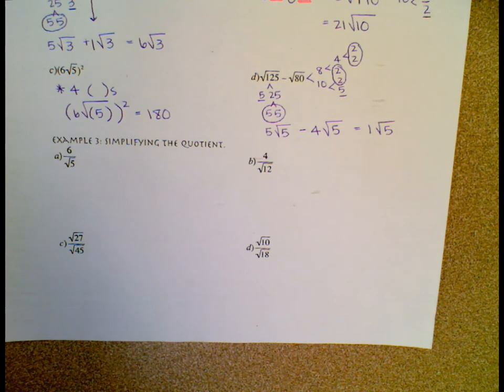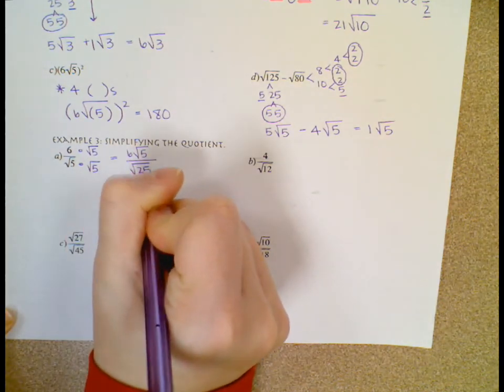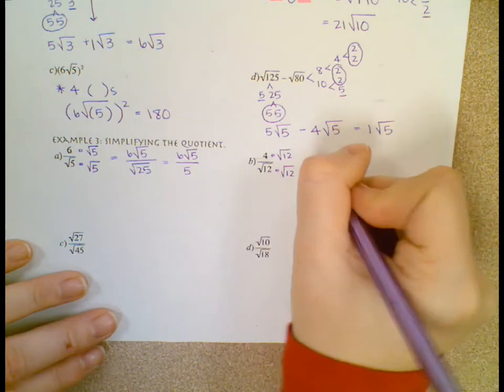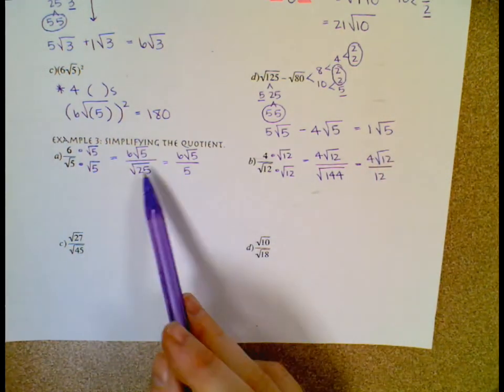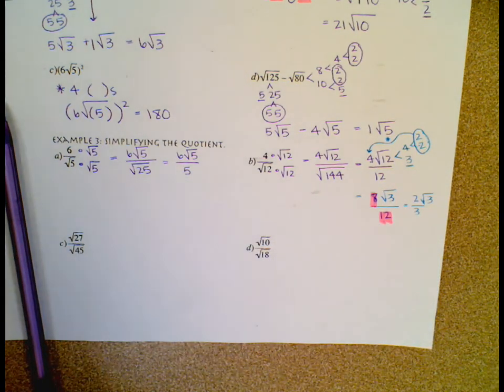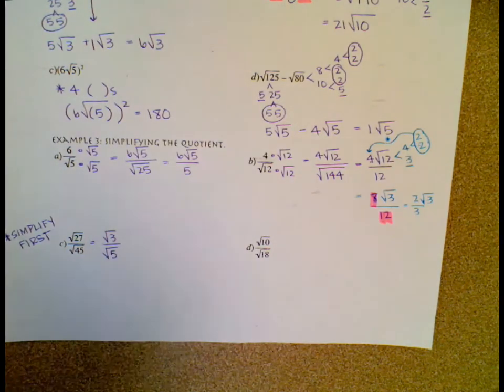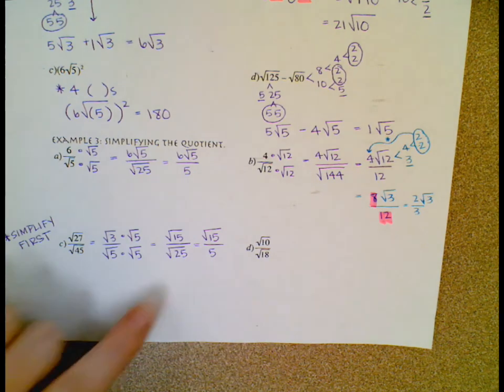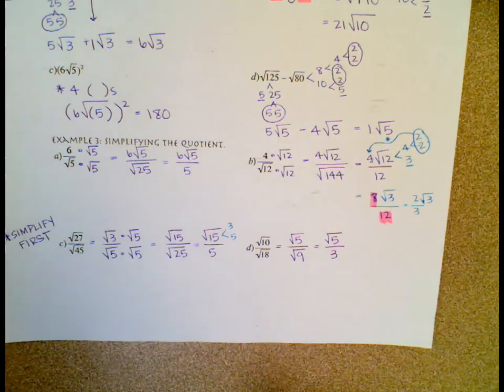Radicals Day 2